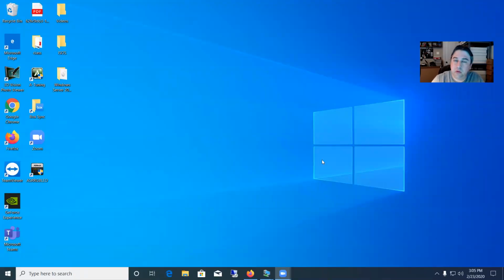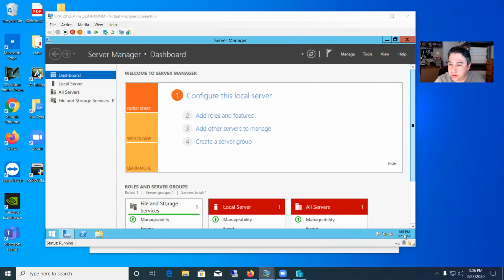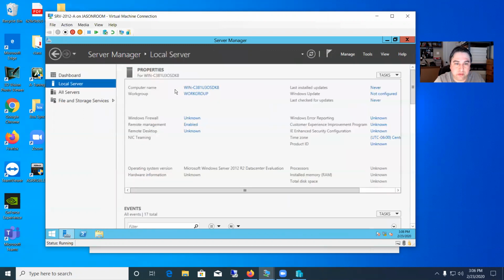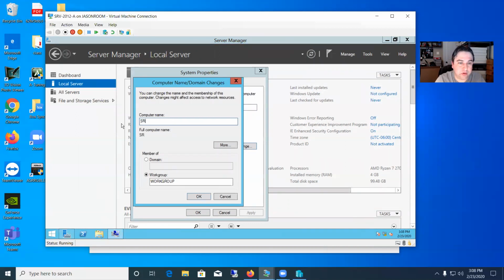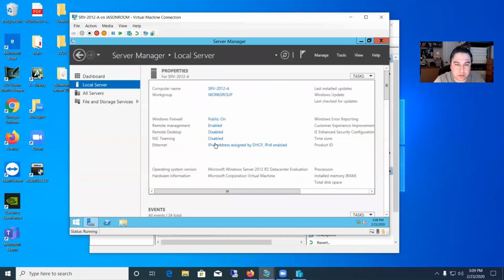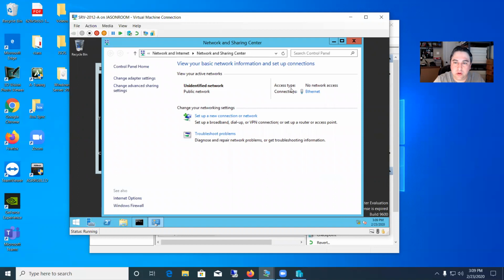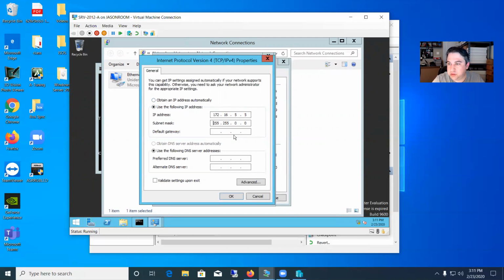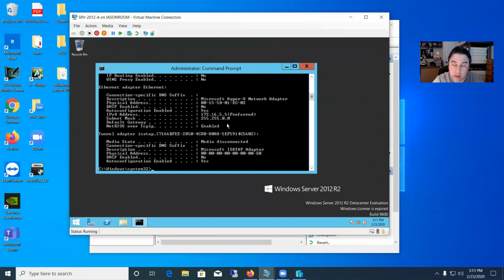Server 2012 Basic Configuration Step by Step Guide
In this video I will show how to set the Server name inside of the OS, how to adjust the date/time, and how to configure a static private IP address.